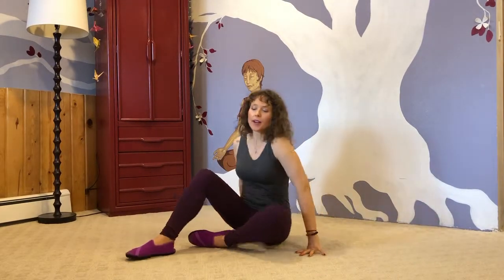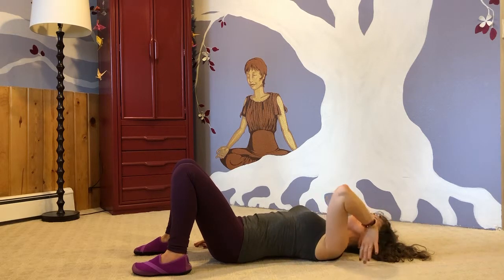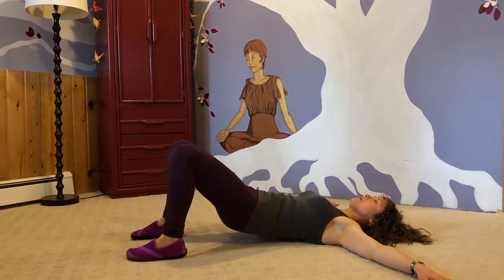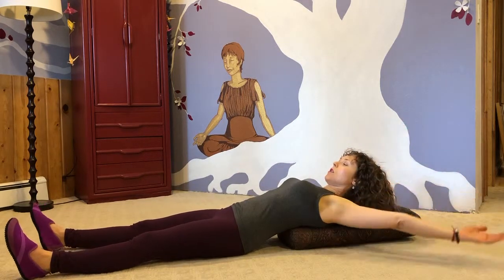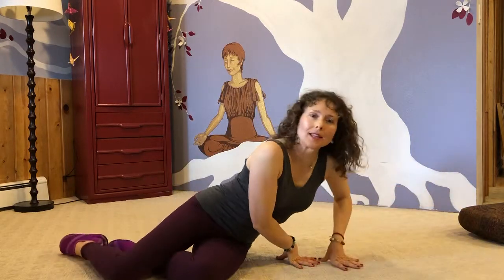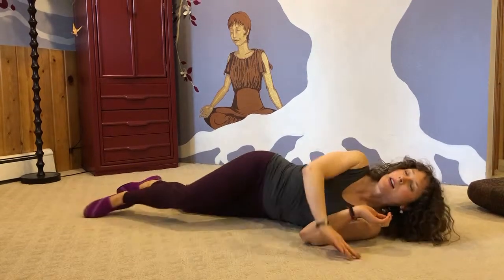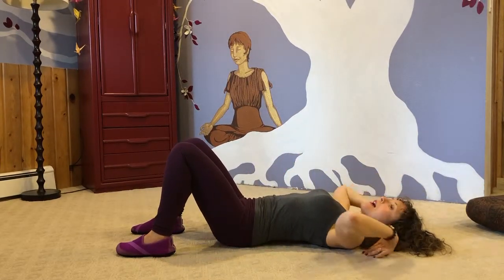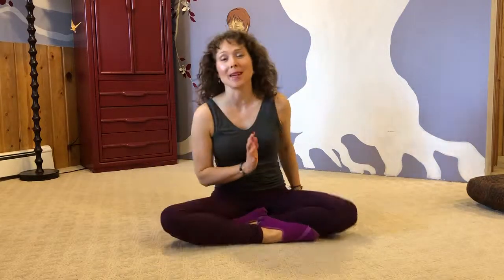ASD 9-12 Yoga: Back Bends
ASD 9-12: Yoga
Back Bends
Yoga Therapists of Alaska, LLC
Instructor Margo Sorum